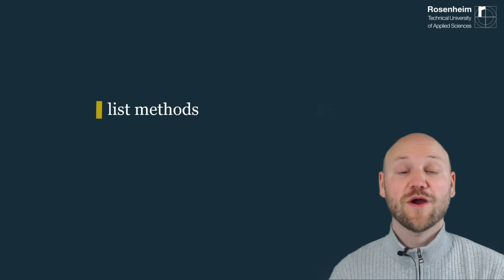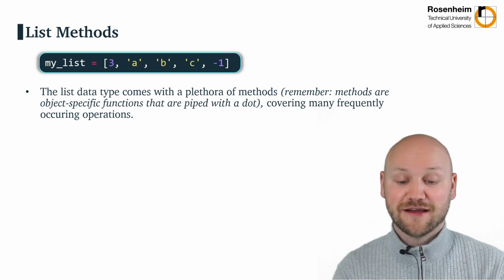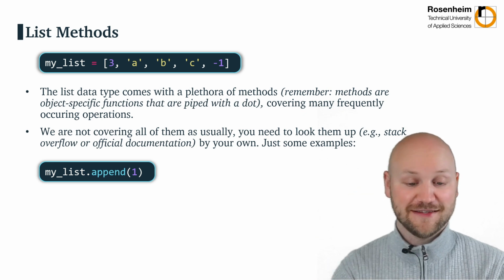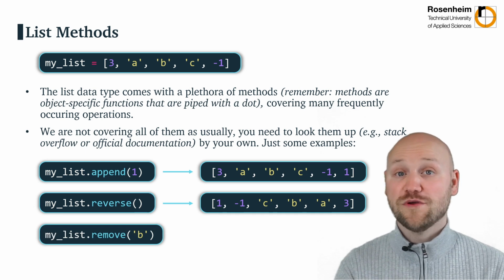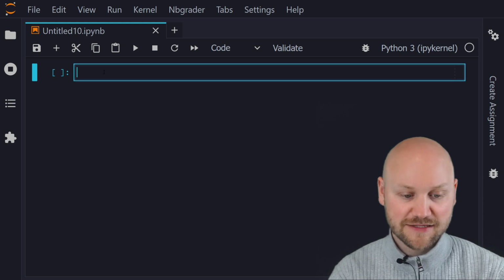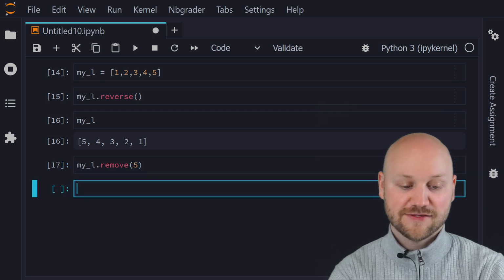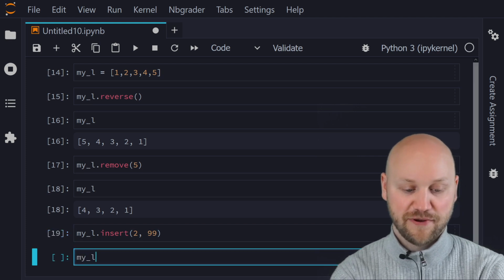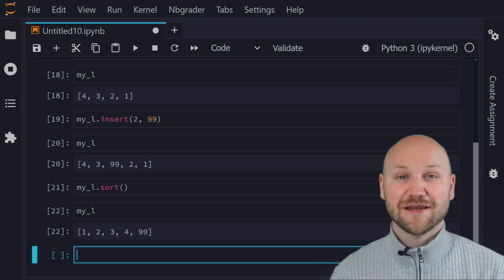Python in a Flash #11: Harnessing List Methods in Python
Learn about the various methods available for manipulating lists in Python.